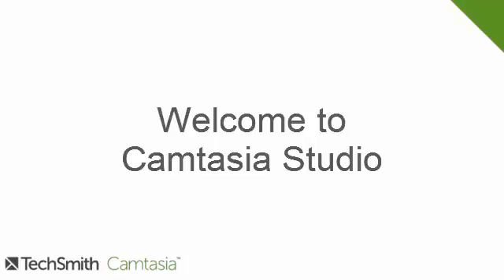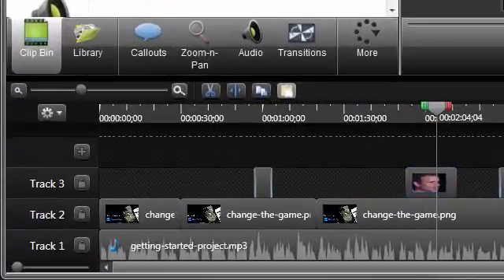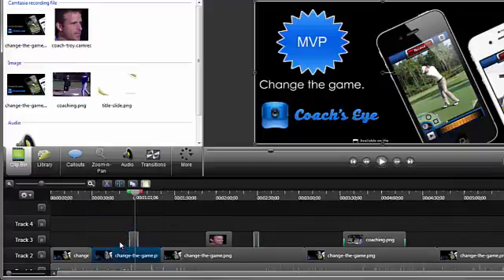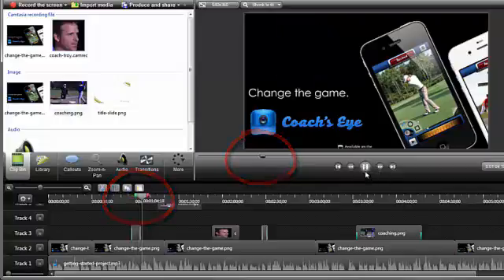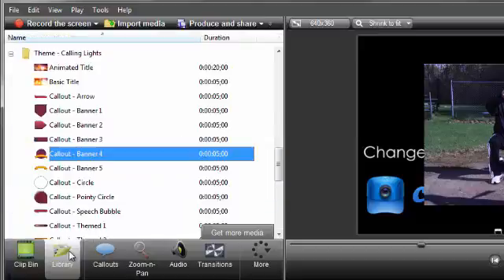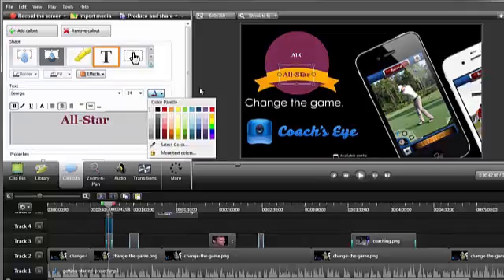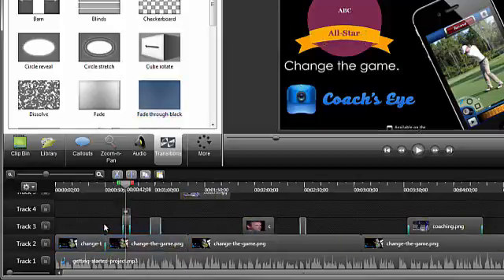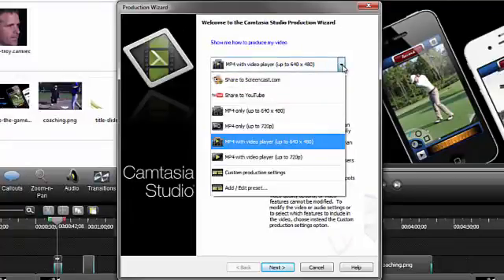Abraham Lincoln Screencast 270